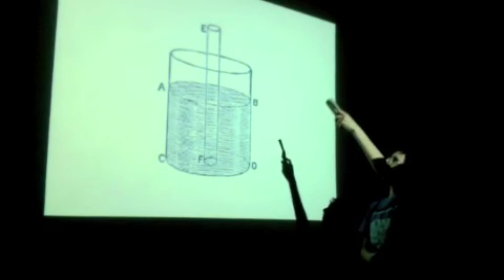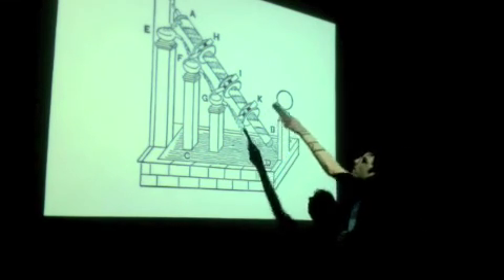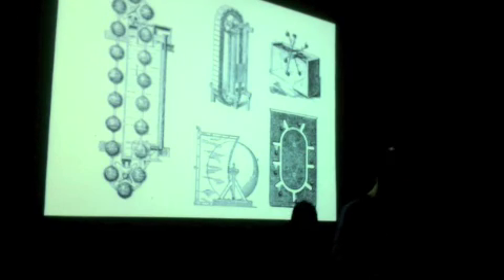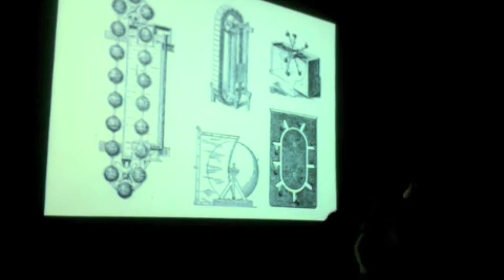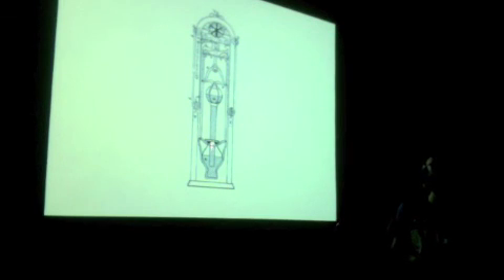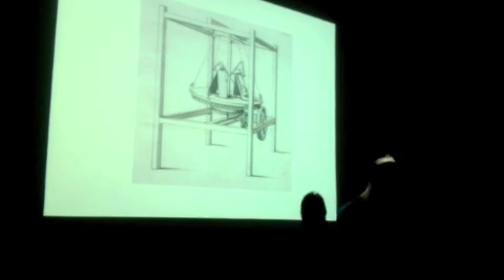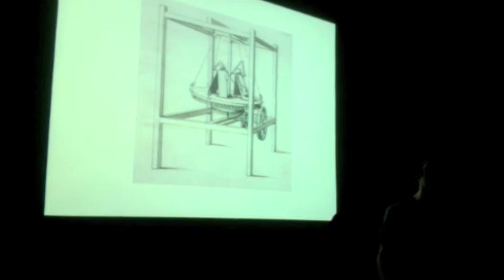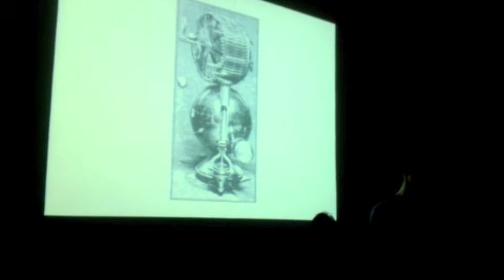A Brief History of Perpetual Motion part 2